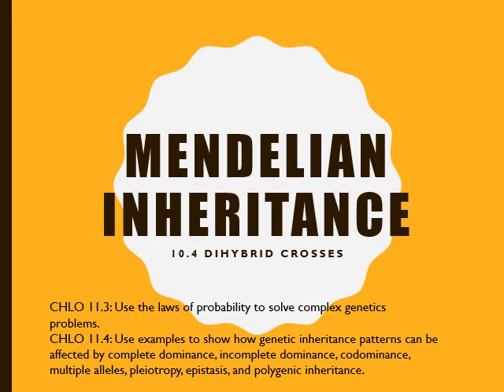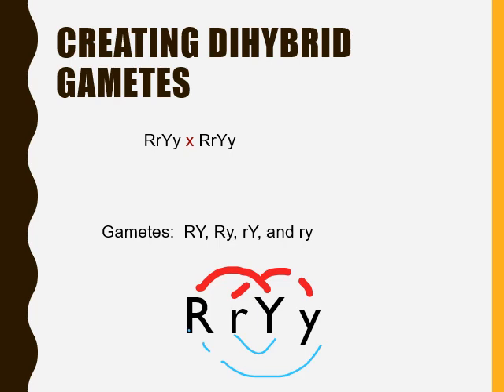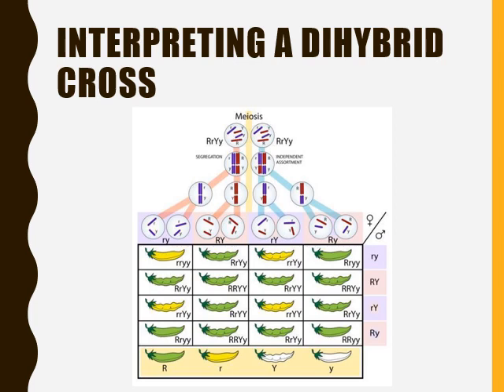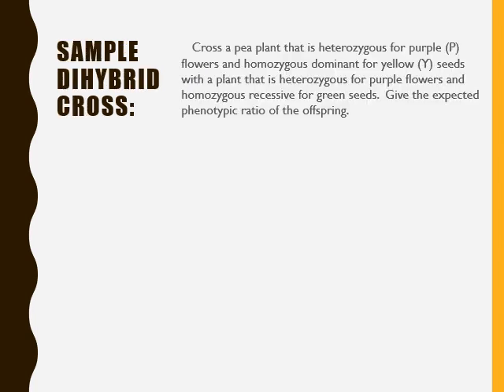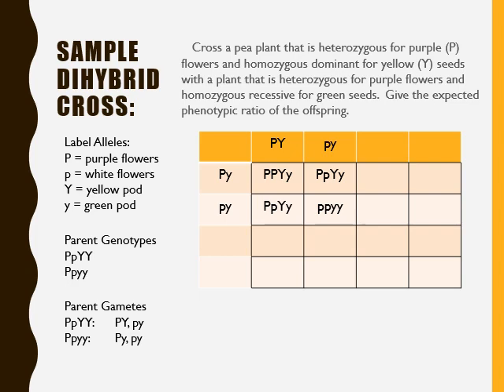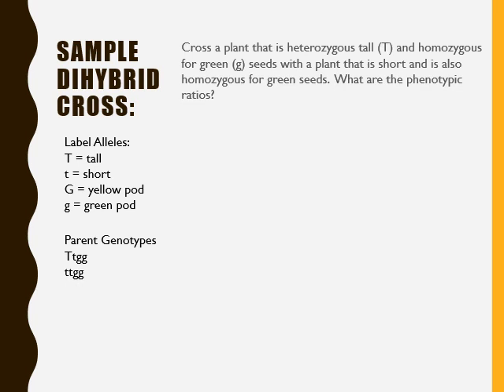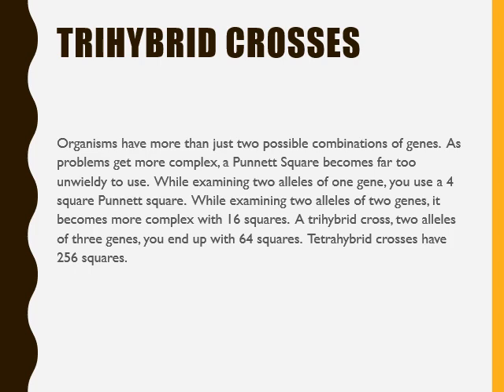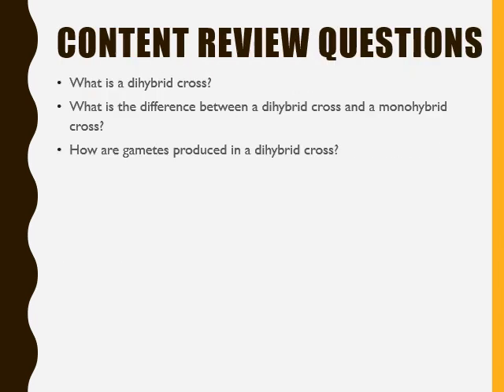10.4 Predicting Dihybrid Crosses